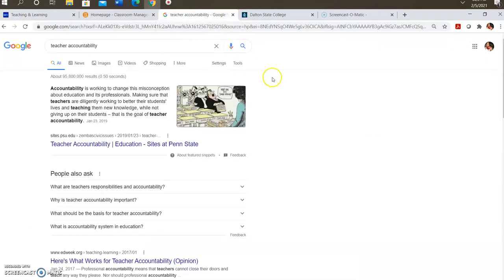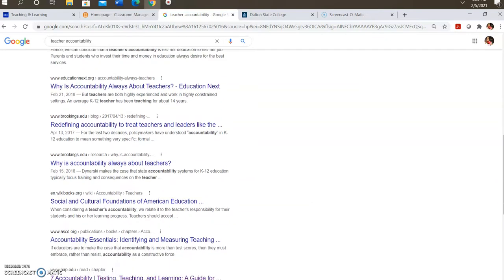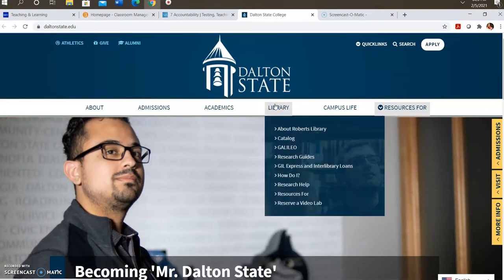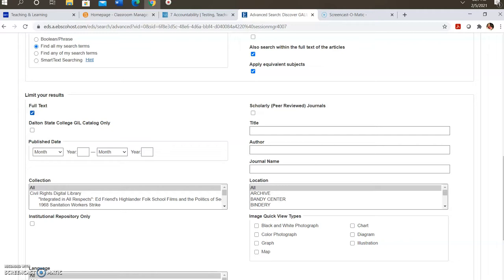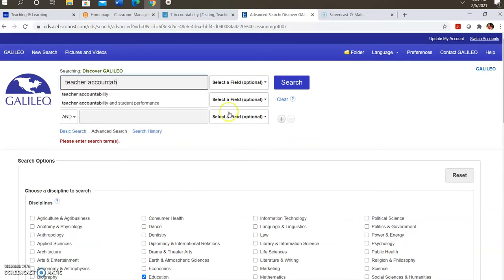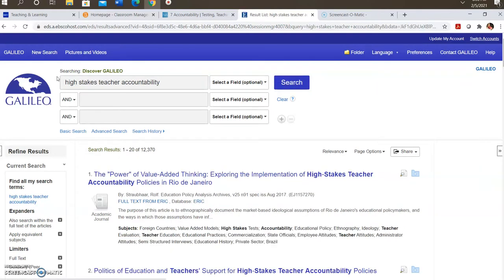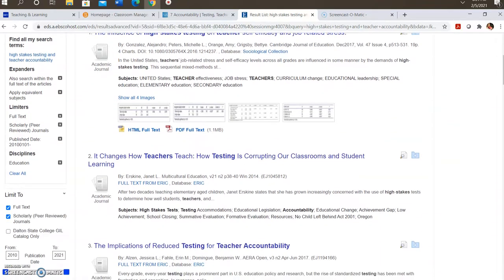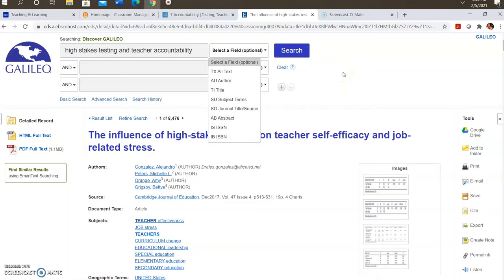Galileo Search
This  video was prepared for the Dalton State College School of Education.  It gives tips and tricks for doing a peer-reviewed literature search, including setting search limits.